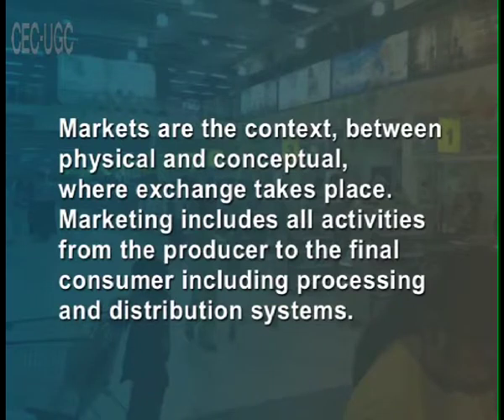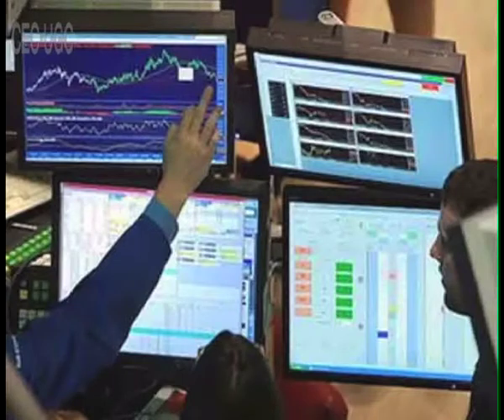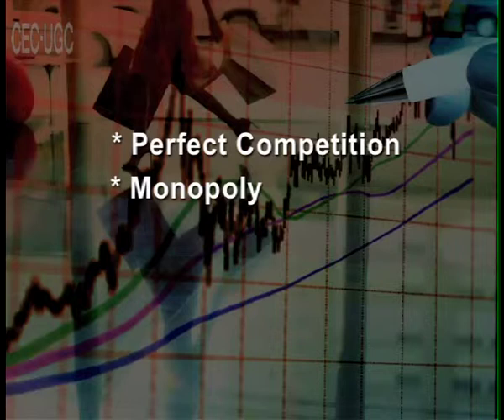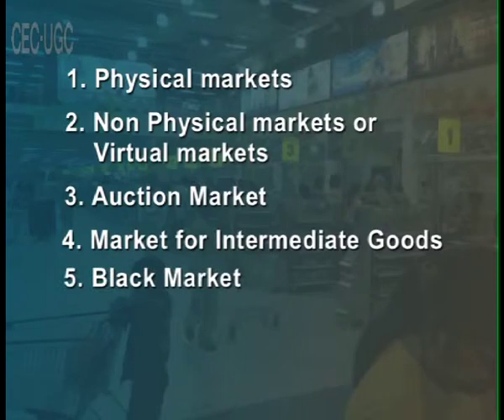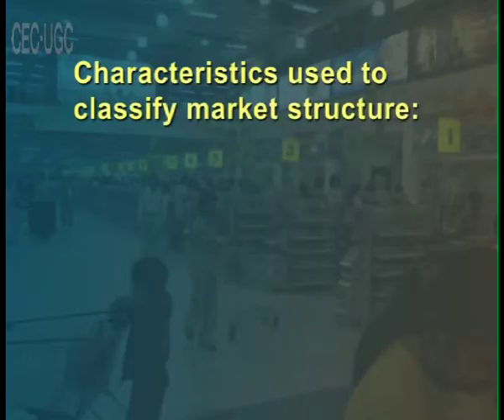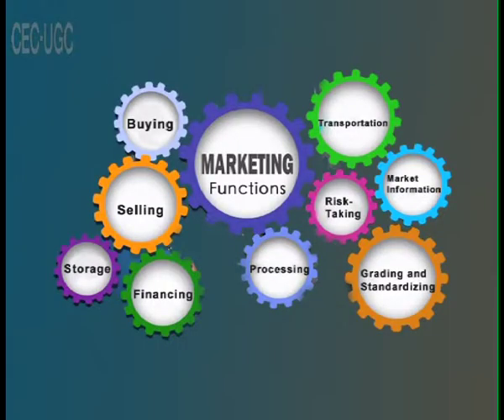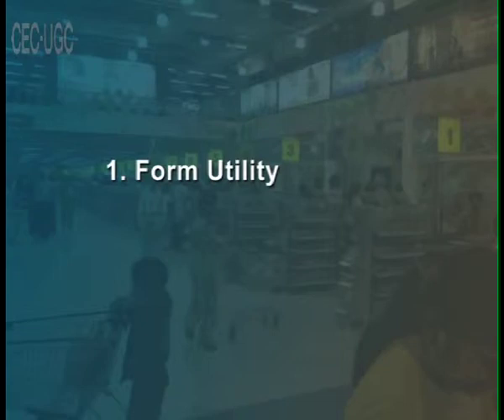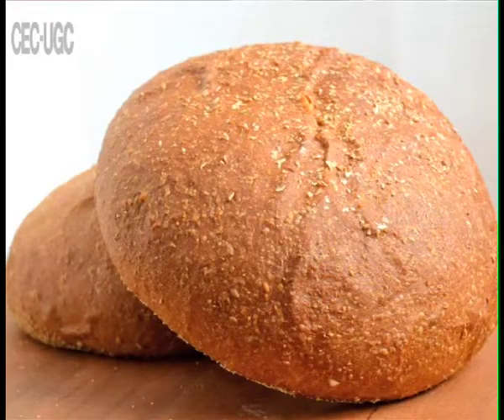Consumer Economics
Subject :education
Course Name :B.Ed